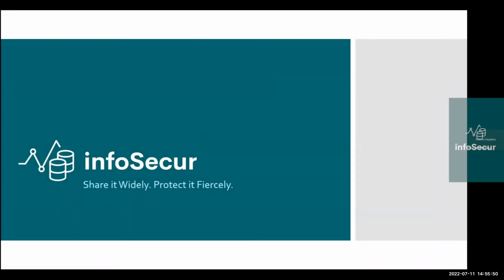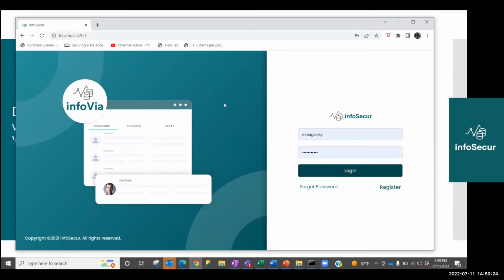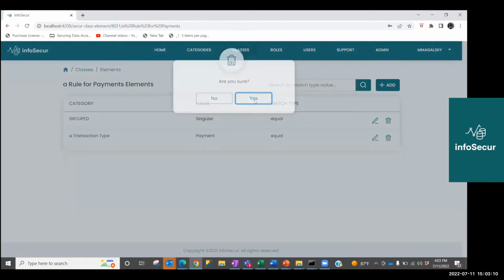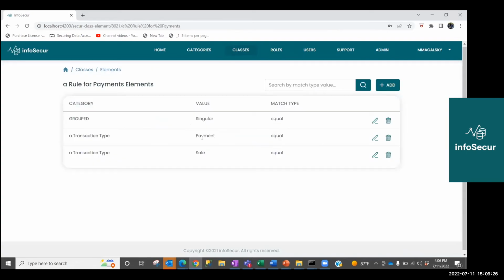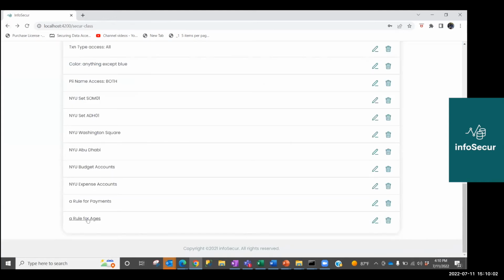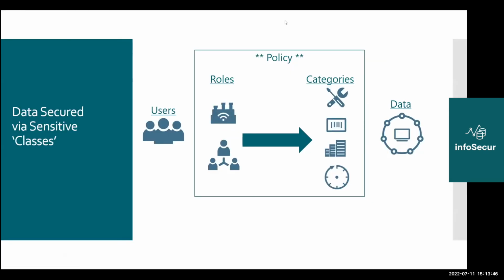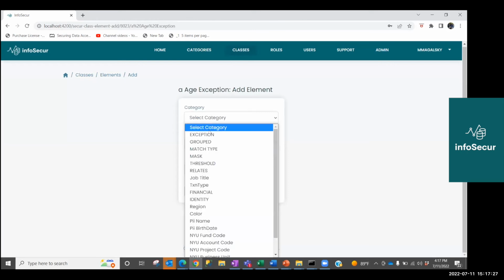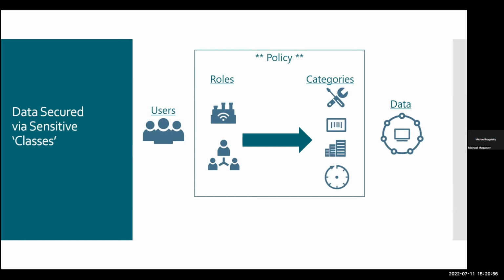infoSecur Training Overview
This is an overview training of infoSecur- from creating a category, class, user and overall policy creation.